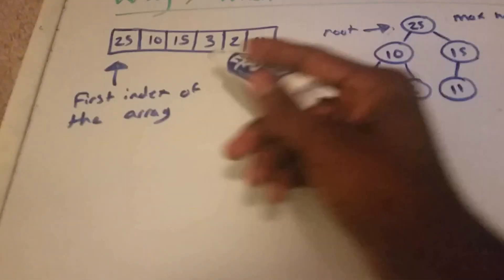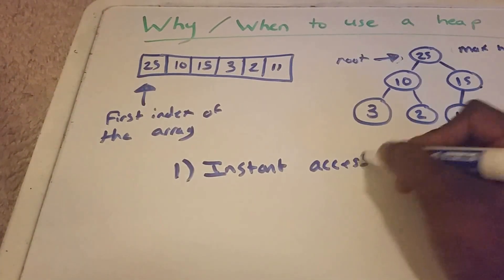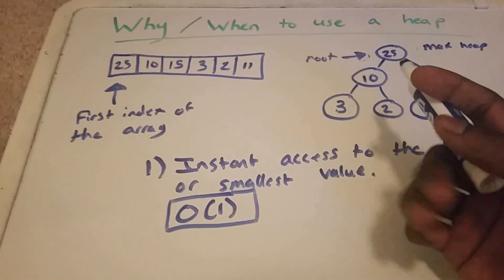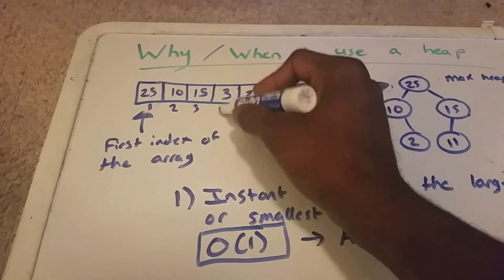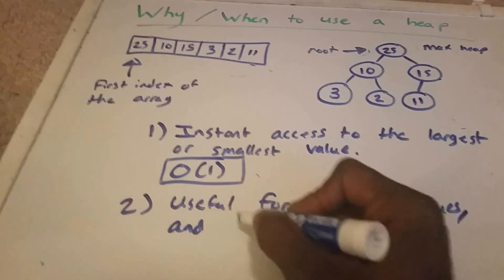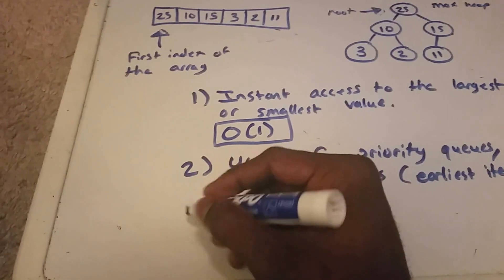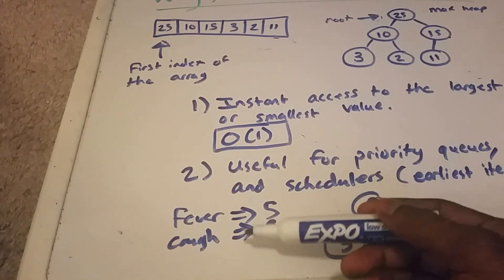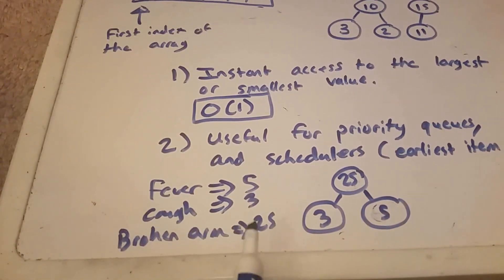Why and When To Use Heaps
When to use a heap, and why use a heap ? In this video you will learn the answer.